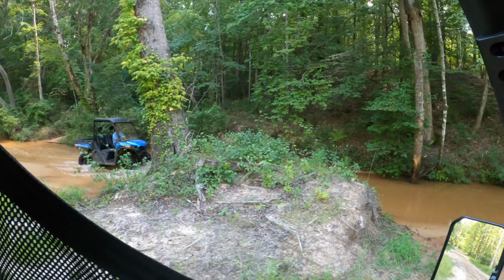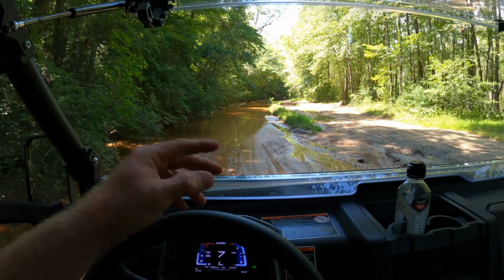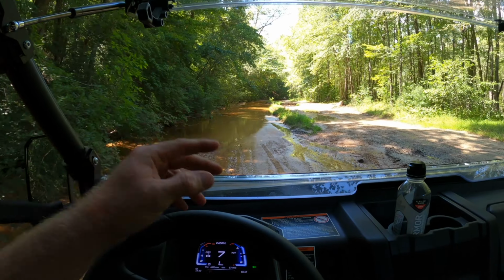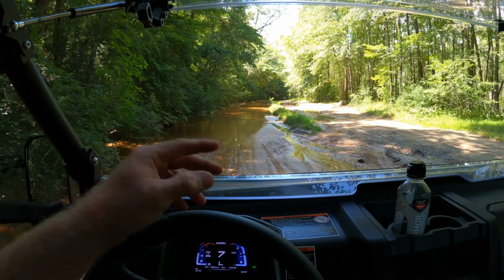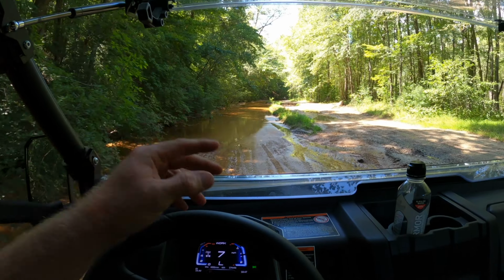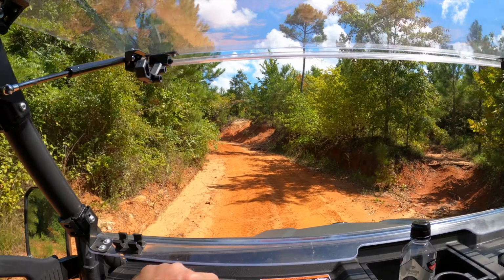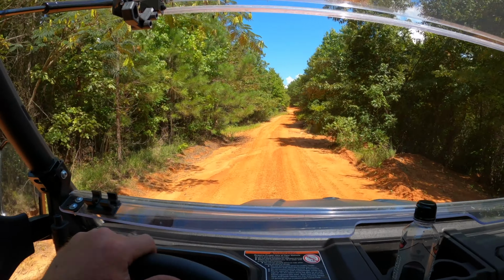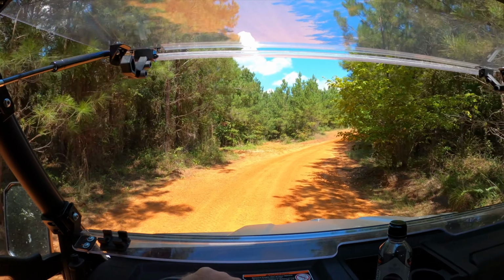2022 CFMOTO UFORCE Updates! Plus Bonus Content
This video is loaded with information for all of you UFORCE fans as well as good footage of the UFORCE and other CFMOTO ATVS and SxS in action on the beautiful trails at BMB Off-road.

Please! A lot of time is put into these videos to help and entertain YOU! Hope you enjoy them!
to see all of the cfmoto accessories that you can get for your CFMOTO ATV or SxS.
Remember Main Street Cycle is the best place to get your Exhaust for your cfmoto. Get OEM parts, accessories and more at mainstreetcycle.com.
Get your 2022 CFMOTO from Main Street Cycle! Tell them your a fan of the channel and that Blake sent you.
I have Merch for you!!! T-Shirts and hoodies! Also something for the Ladies... So click here to check out the store
You can purchase your CFMOTO at Main Street Cycle; Americas #1 CFMOTO Dealer!
If you enjoy our videos and want to help support this channel please click this Check out the page and I encourage you to watch the short video that you will find on this page and check out some of our goals and benefits of becoming a Patron for the channel! Yall are Awesome!

God Bless!!!